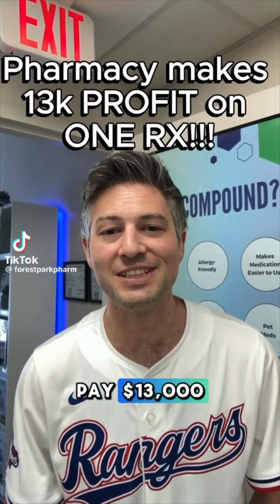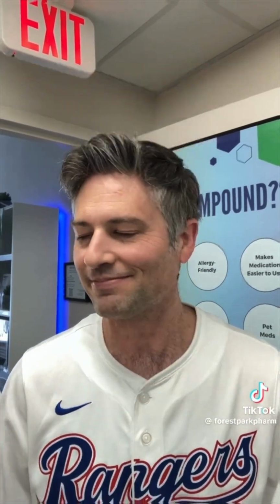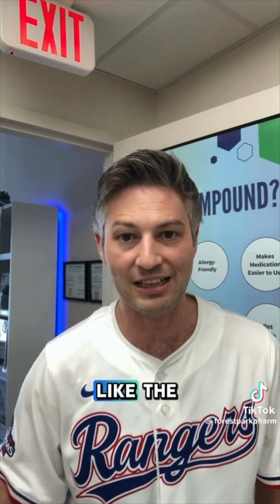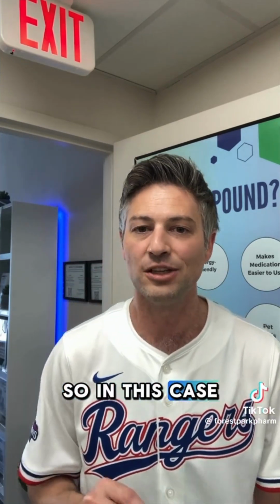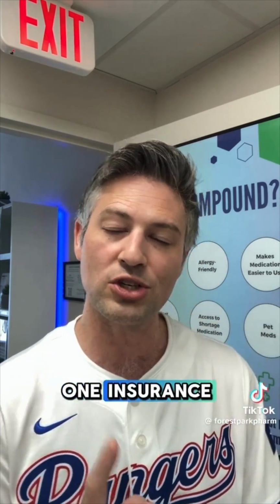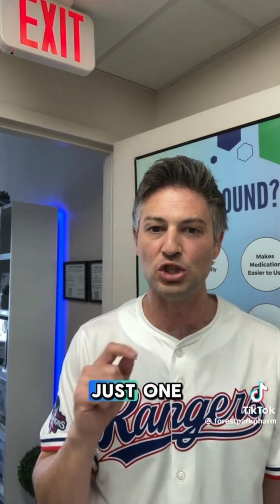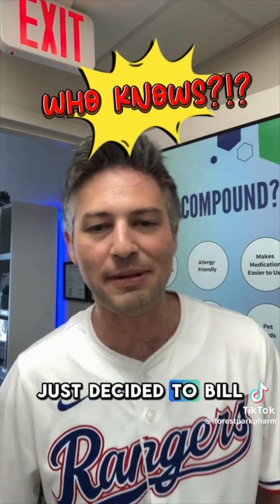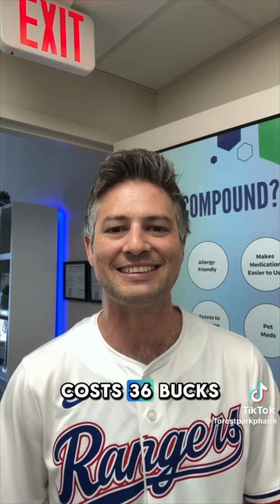PBMs and Mail Order Prescriptions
Mail order pharmacies are supposed to save money on prescriptions. They are doing the opposite. Why? The 3 biggest are owned by PBMs who are owned by health insurance companies.